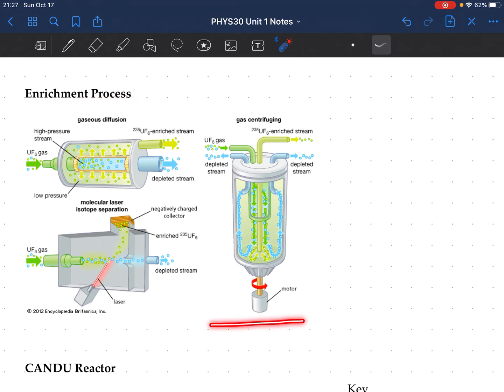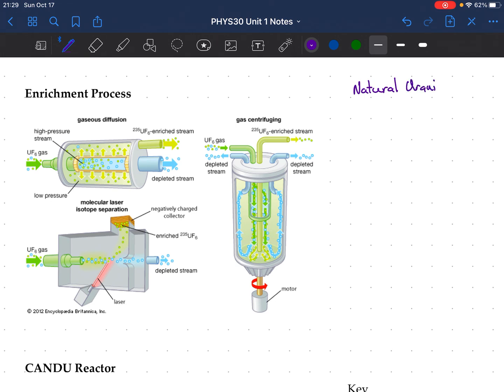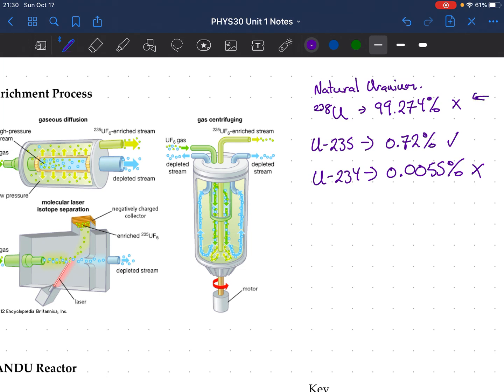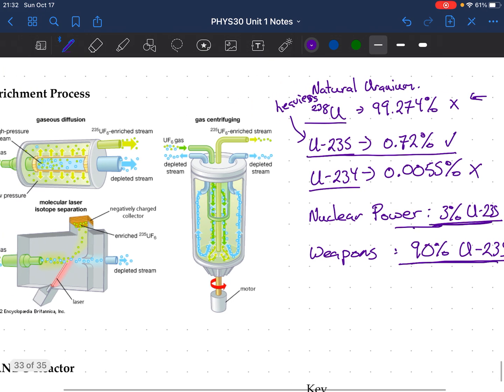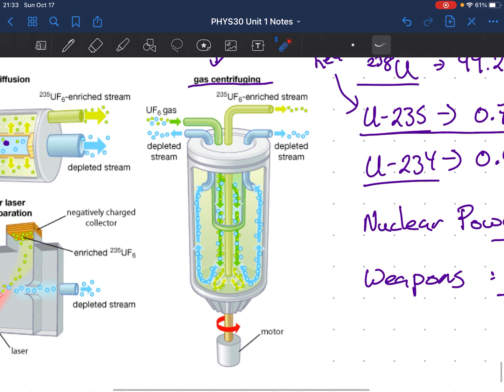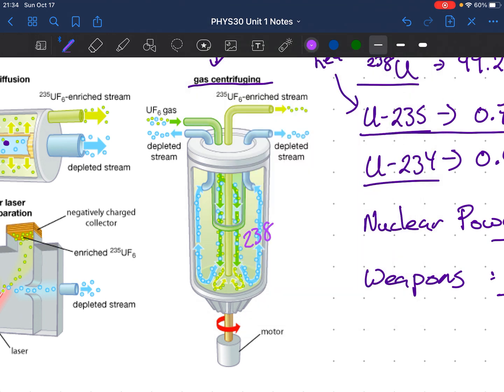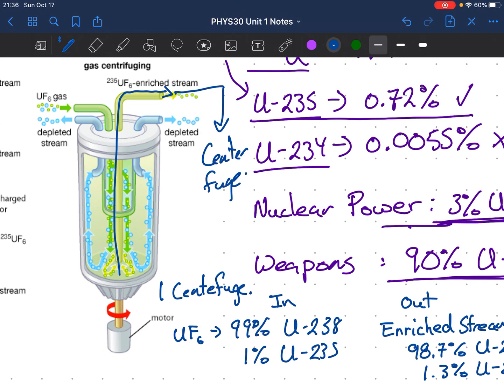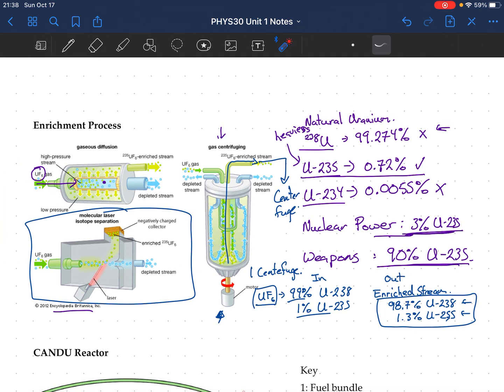PHYS30 1.4.3 Uranium Enrichment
A brief, simplified overview of uranium enrichment.